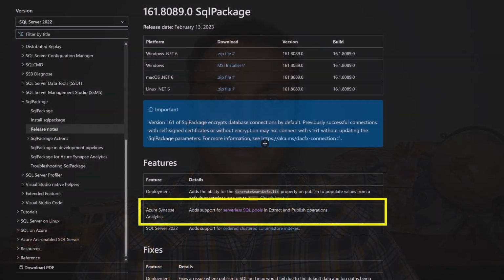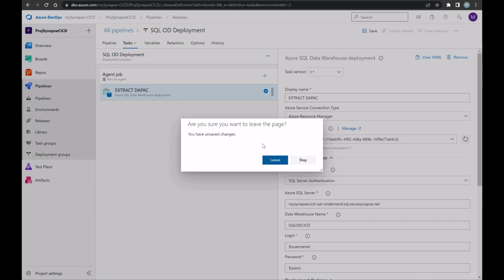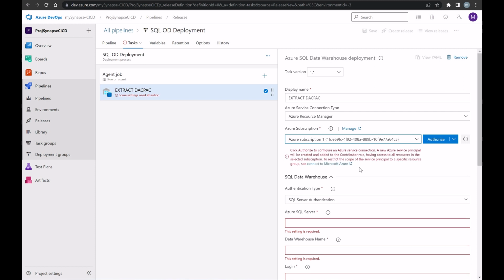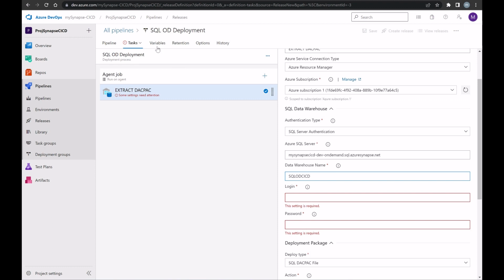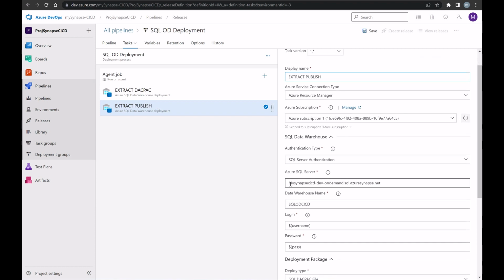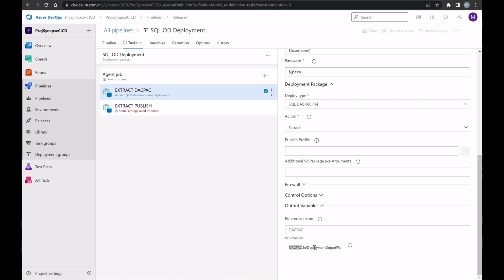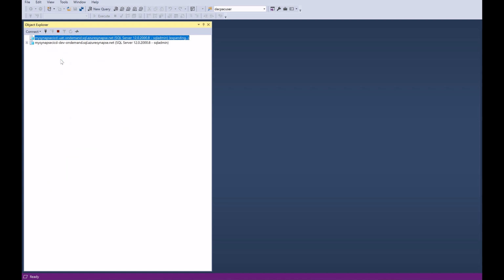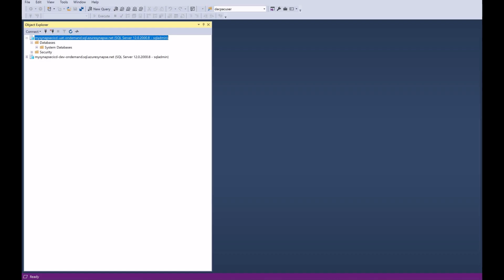Synapse CI/CD: Continuous Delivery for Azure Synapse Serverless SQL Pools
Hello Synapse CI/CD fans and welcome to the 8th video in our Synapse CI/CD series! In todays episode, Rui covers the support for SqlPackage in Serverless SQL Pools. He walks you through how to use Azure DevOps and the release pipeline to deploy your Serverless objects to a target environment.

00:08 Introduction
01:02 SqlPackage support for Serverless SQL pools
01:50 Demo
10:02 Wrap-Up